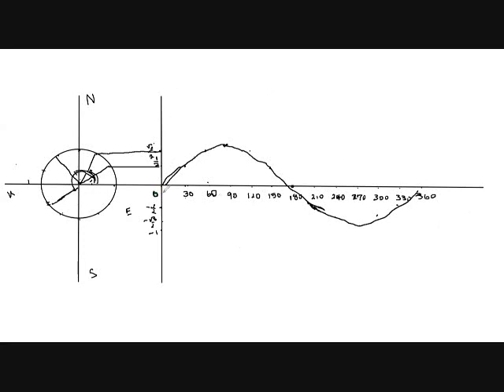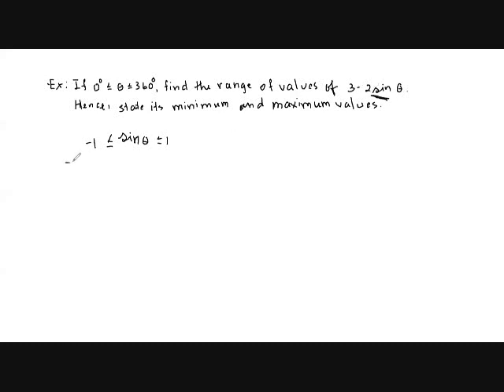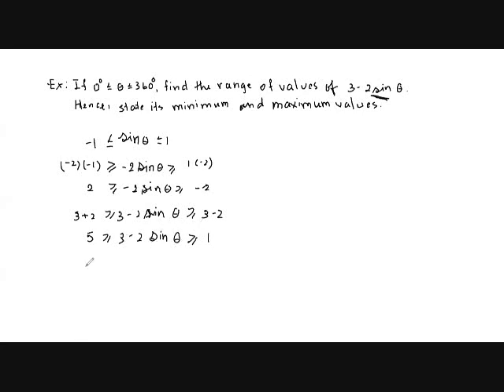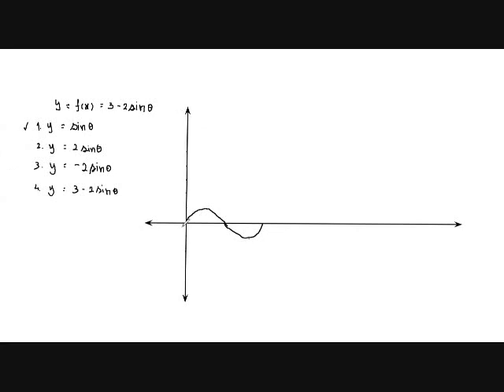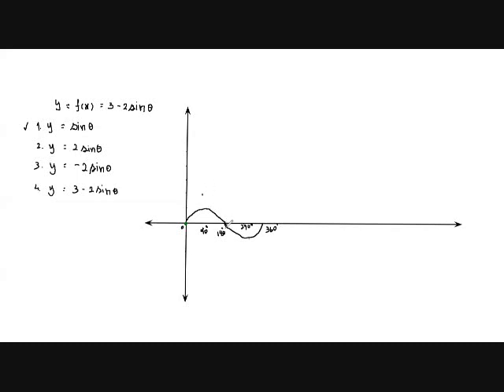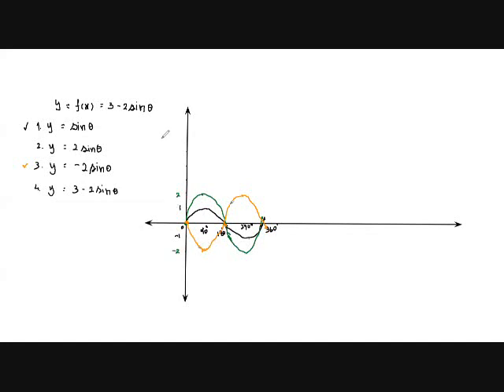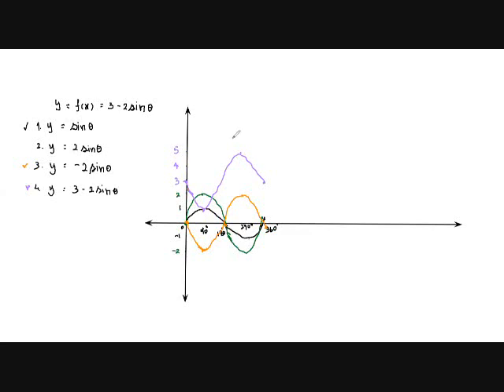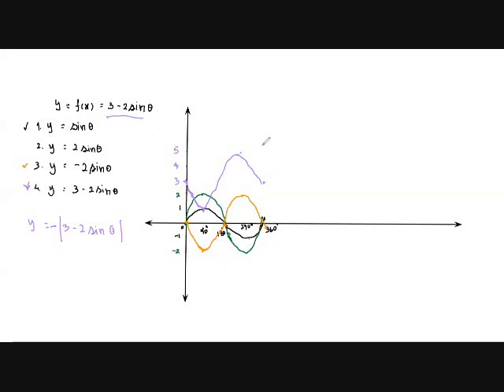G12AB Core Transformation of Sine Functions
Transformation of Trigonometry